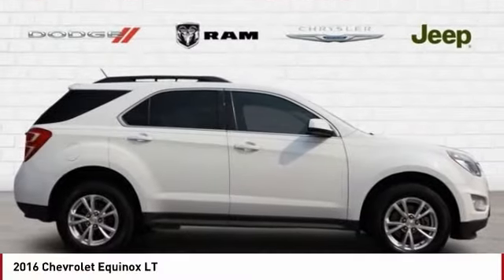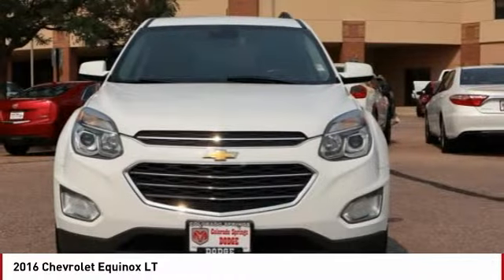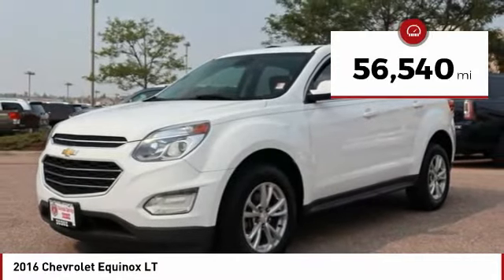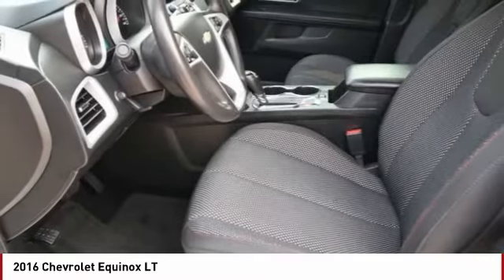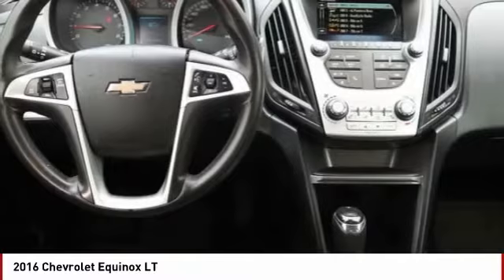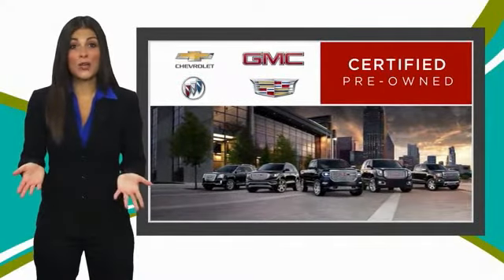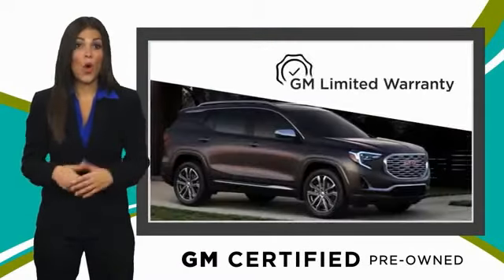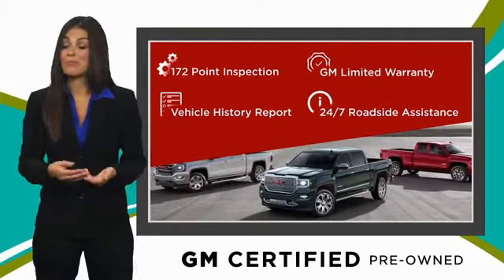2016 Chevrolet Equinox Colorado Springs CO 147931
Summit White 2016 Chevrolet Equinox LT AWD 6-Speed Automatic with Overdrive 2.4L 4-Cylinder SIDI DOHC VVT CLICK ON GET YOUR E-PRICE FOR ADDITIONAL DISCOUNT Recent Arrival! Odometer is 5187 miles below market average! 20/29 City/Highway MPGAwards:* JD Power Initial Quality Study * JD Power Initial Quality Study, Dependability Study * 2016 IIHS Top Safety Pick with optional front crash prevention * 2016 IIHS Top Safety PickReviews:* Backseat has plenty of space and slides/reclines for added comfort; optional V6 engine provides ample power; interior stays quiet at speed; rides smoothly on rough roads. Source: EdmundsPRICE LISTED INCLUDES DEALER HANDLING ($699)